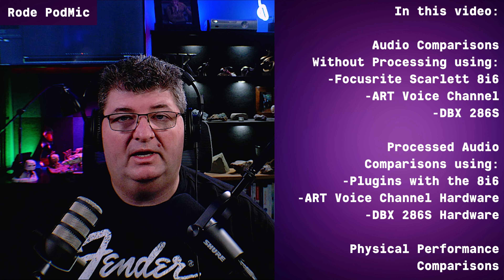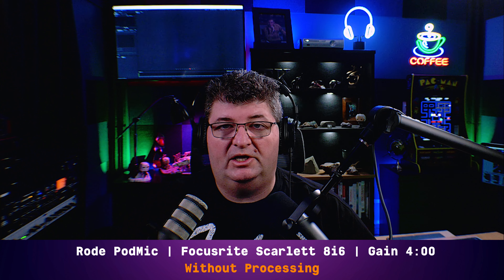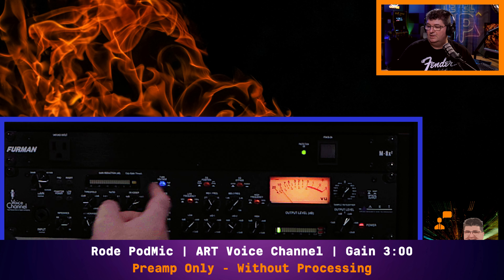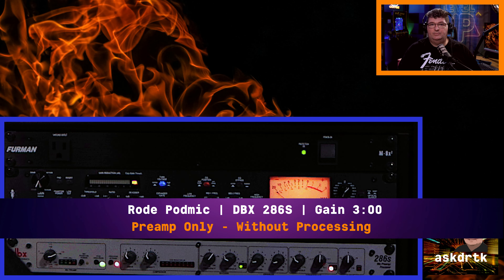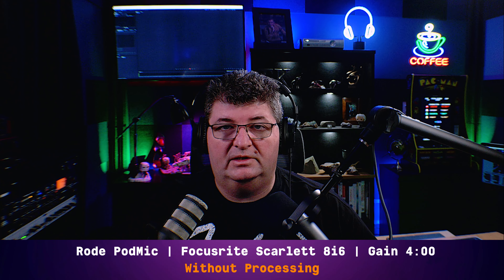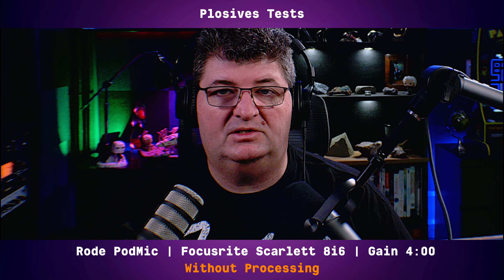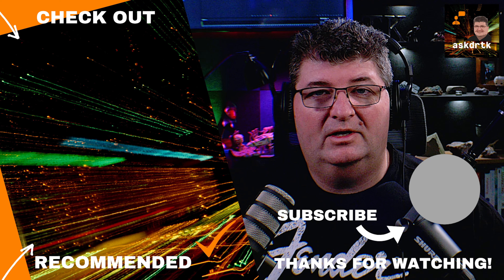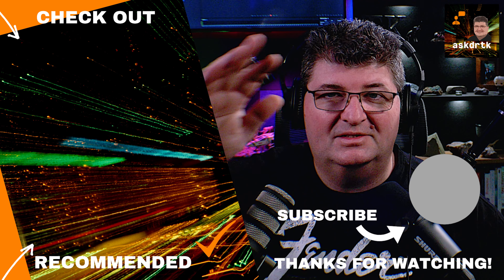Shure MV7X vs Rode PodMic - With and Without Processing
The Rode PodMic has become one of the most popular entry level broadcast dynamic microphones, but Shure is ready to change that with their introduction of the MV7X. Which one is best for you? Is the Shure MV7X an upgrade vs the Rode PodMic? Is one better vs the other? This video is a detailed head to head comparison of the Shure MV7X and Rode PodMic.

I've included direct comparisons of the MV7X and PodMic using several preamps without processing and with plugins and hardware channel strip hardware processing. Find out how these microphones stack up when paired with some popular gear. Whether you want crisp clear sound or the warm saturation of tubes, let's see if the PodMic or MV7X are ready to deliver.

Links:

This is the swivel nut that I use to lock in the mic direction on the arm

Timestamps:

00:00 The Shure MV7X & Rode PodMic Head to Head
02:29 Unprocessed Comparison of the MV7X & PodMic on the Scarlett 8i6
03:50 Unprocessed Comparison of the MV7X & PodMic on the ART Voice Channel Tube Preamp
05:32 Unprocessed Comparison of the MV7X & PodMic on the DBX 286s
06:59 Handling, Plosives, Proximity, and Background Rejection Comparing the MV7X & PodMic
10:33 Processed Audio Comparison of the MV7X vs the PodMic on the Scarlett 8i6 using an Izotope Neutron 3 Audio Chain
13:21 Processed Audio Comparison of the MV7X vs the PodMic on the ART Voice Channel Strip
17:24 Processed Audio Comparison of the MV7X vs the PodMic on the DBX 286s
20:22 Is the Shure MV7X an Upgrade vs the Rode PodMic?